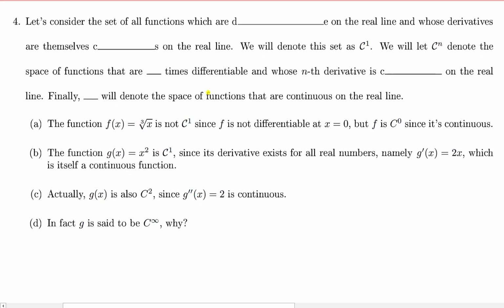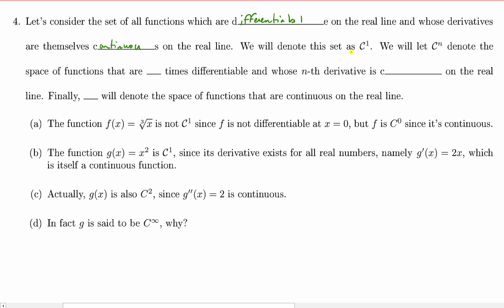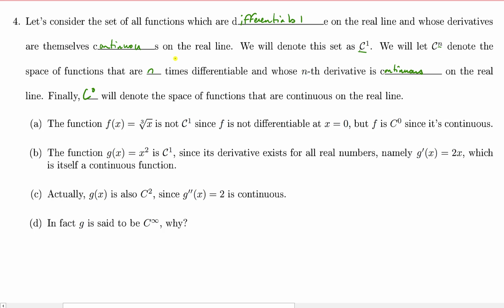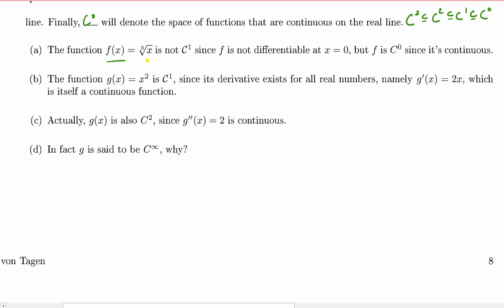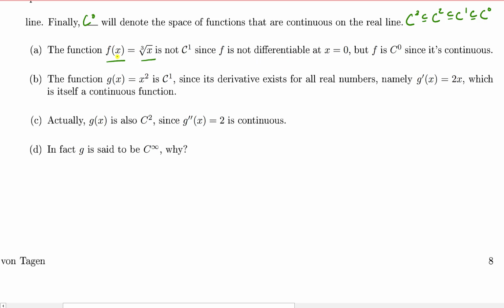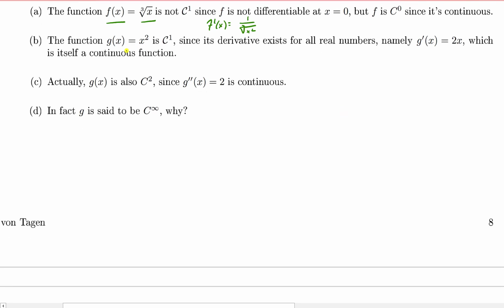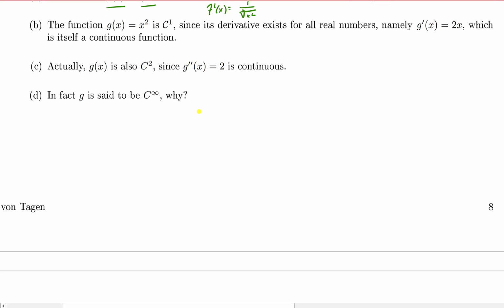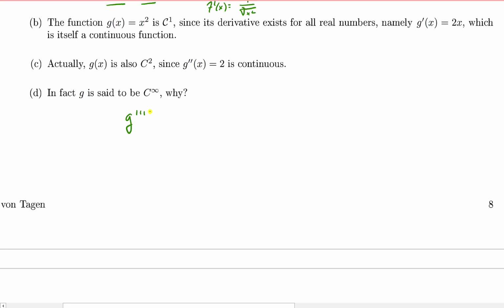Some function Spaces